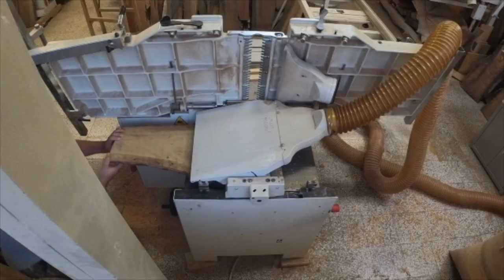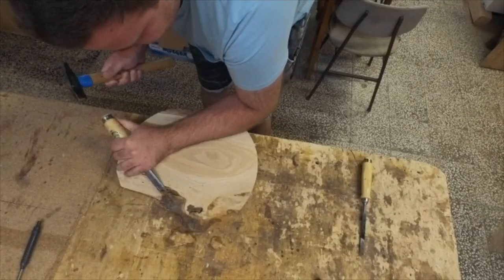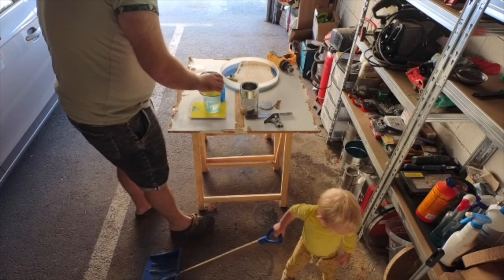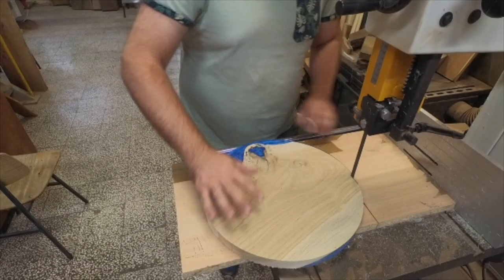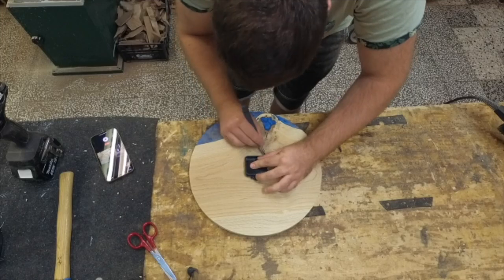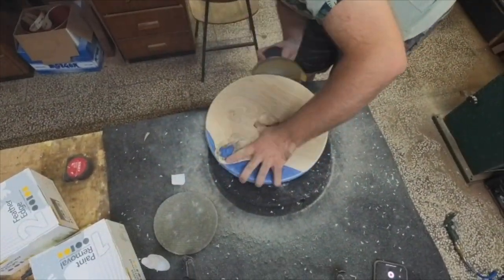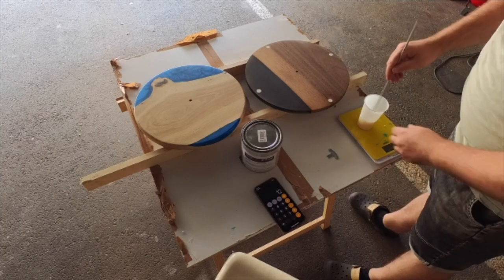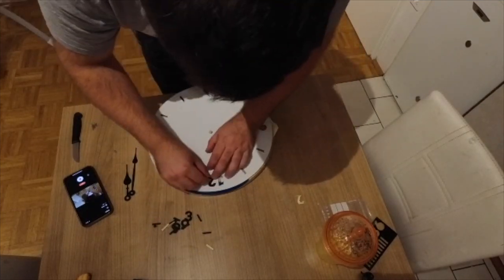Custom Made Epoxy Resin and Wood Wall Clock for Gift | Best DIY Resin Clock Ideas for Beginners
In today's video, I shared a Custom Made Epoxy Resin and Wood Wall Clock for Gift. It would be the Best DIY Resin Clock Idea for Beginners. After watching this easy resin clock tutorial. You can make your DIY Resin Clock at home. From this video, you will learn the process of creating a wall clock using epoxy resin and wood. To begin, the wood must be cut in the desired shape for the clock and sanded down to create a smooth surface. Next, the epoxy resin must be mixed according to the instructions on the package and poured over the wood. The resin should be spread evenly over the wood, making sure to cover all of it for a smooth finish. I made this epoxy clock from resin and oak wood. When we are crafting wooden epoxy thinks we are always stunned by what a clock we build. so this time we really did craft a stunning resin clock. Hope that you like this video.

⌚ SCHEDULE:
Weekly New Video
About me:
Hi there, My name is Anžej and I'm part time woodworker. I love to make things with epoxy resin... this youtube channel is about woodworking with wood and epoxy resin. I don't have my own shop so you will see me in the wood shop from Matija Rižner, owner and CEO of EssenWoodcraft Thank you Matija!

this channel.